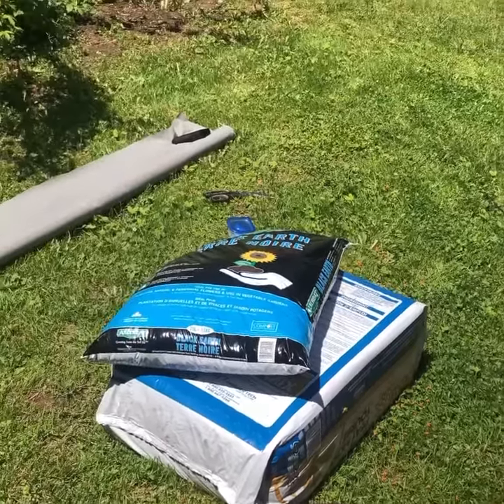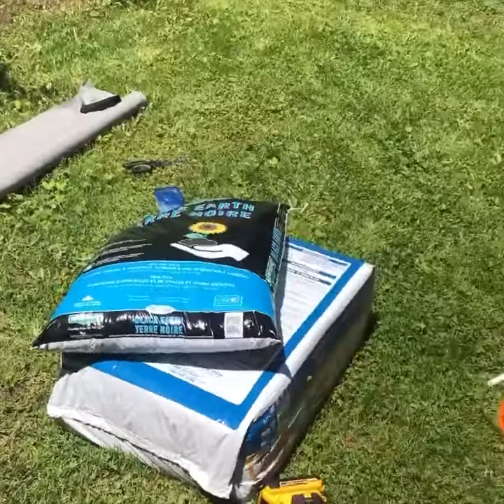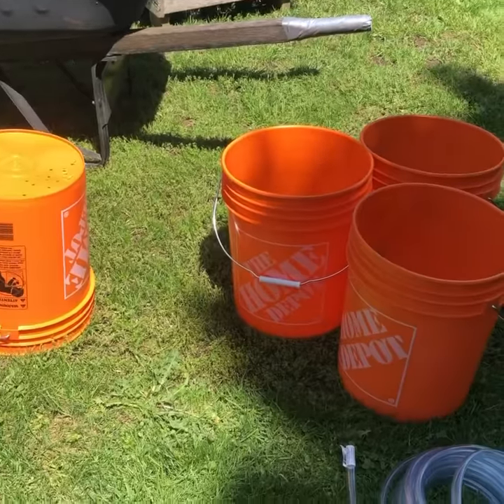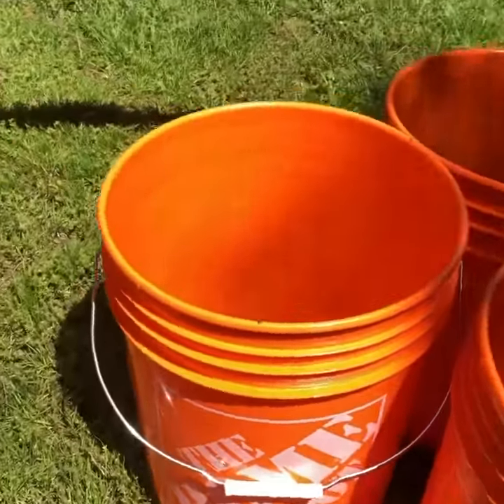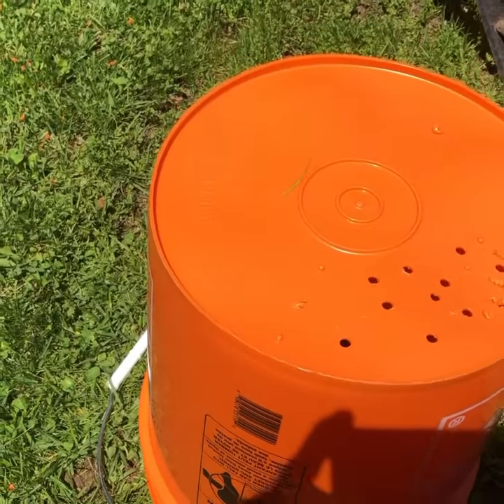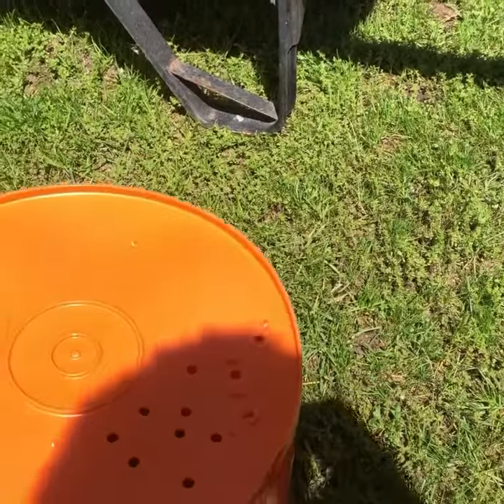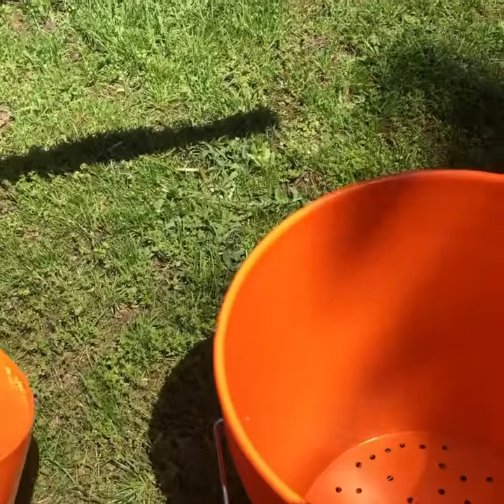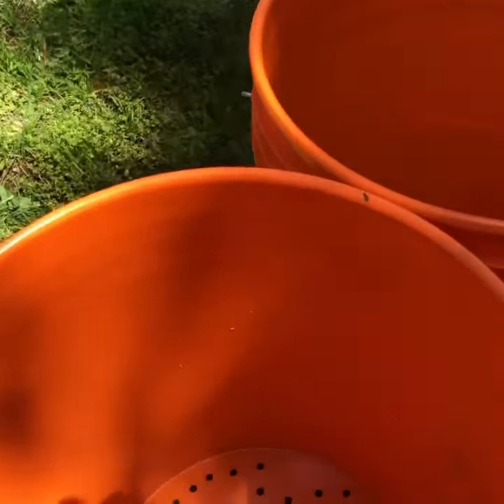Episode #5: Preparing Containers For Final Planting of Okra, Kale and Radish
Went on an early run to our local garden and hardware centre.  While there we picked up some seeds (radish, kale, and dill) and now we get to set up the containers.

These containers (buckets) are grade 2 HDPE.  They are food safe, affordable and easy to move around the garden.

We will finish these containers by adding the wicking columns after which we will post an update.